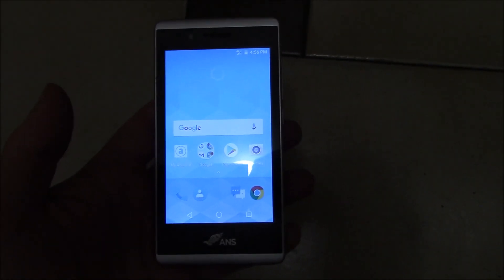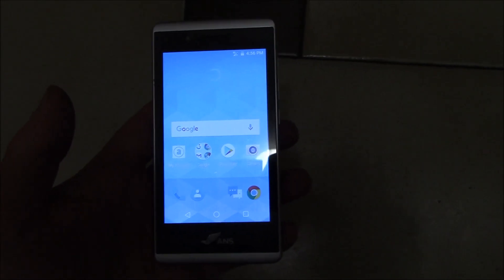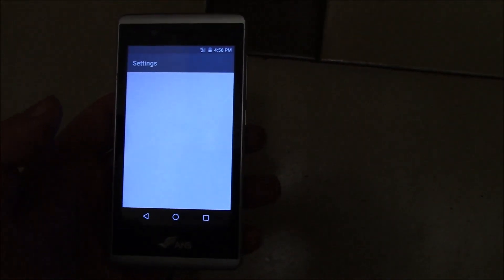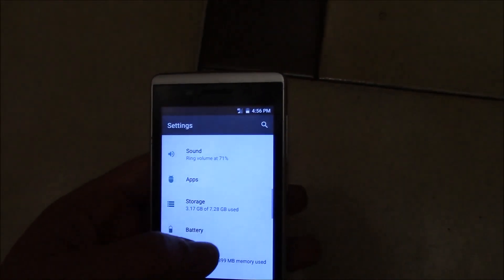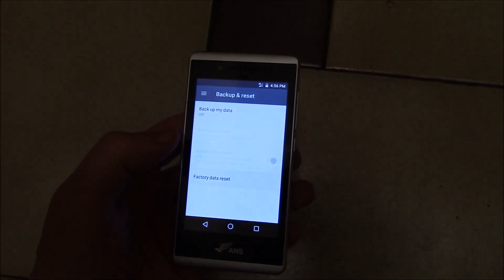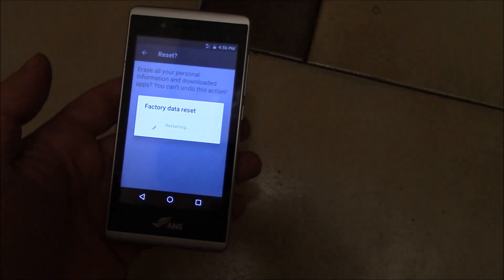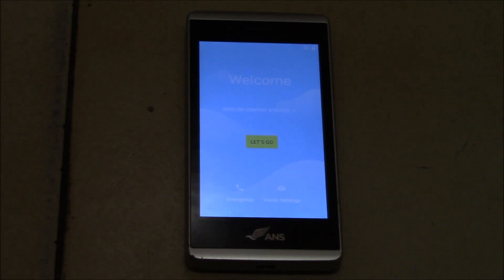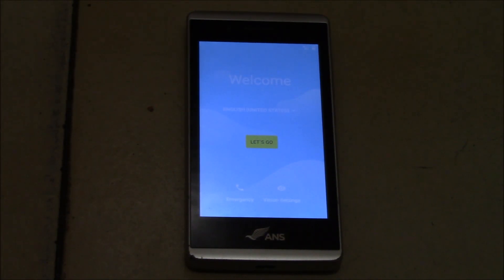How To Restore An ANS L50 Smartphone To Factory Settings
Data wipe restore to factory settings tutorial for the ANS L50 Smartphone.